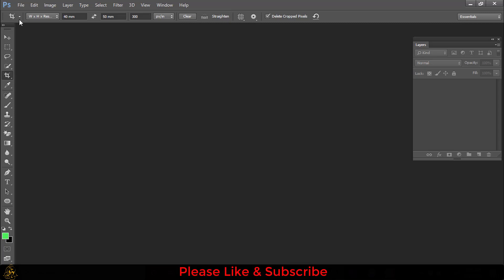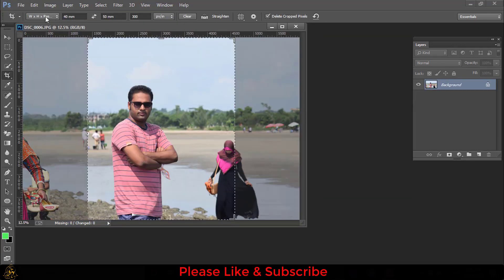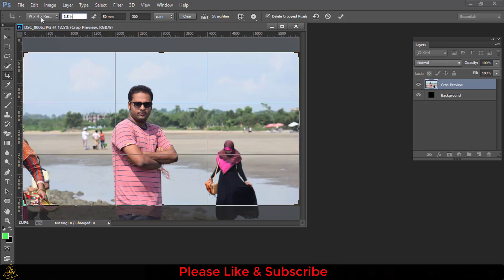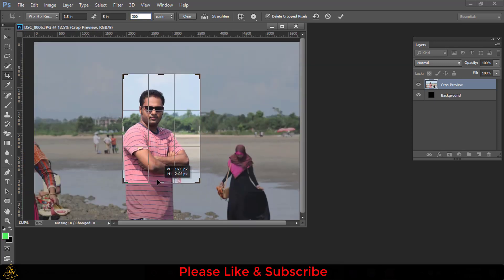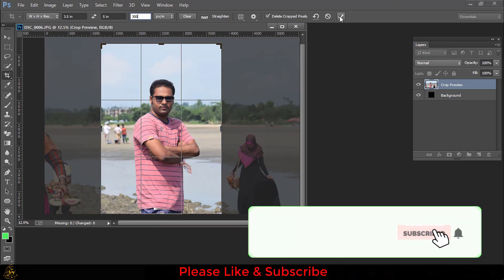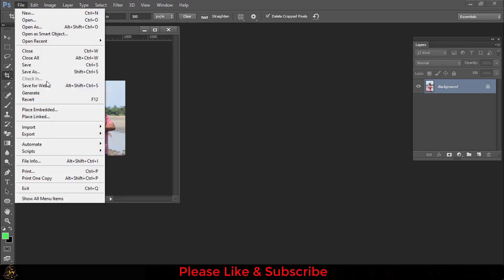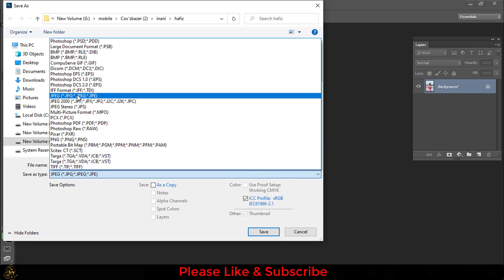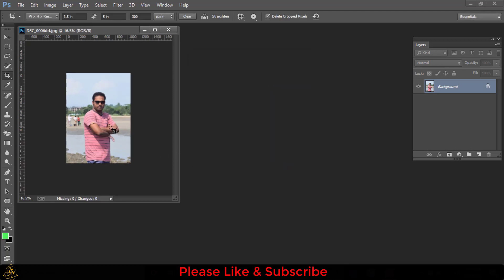How to make 3R size photo in Photoshop | Photoshop tutorial| English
How to make 3R size photo, how to make 3R size picture in photoshop, Photoshop tutorial, adobe photoshop tutorial:
In this video, you will learn how to make (3R,5R,6R,8R,8L,10R,10L,12R,12L,16R,16L,20R,20L) size photo.

Different photo size:
(01)  Stamp= (20mm/25mm)
(02) Passport= (40mm/50mm)
(03) 3R= 3.5 In To 5 In,
(04) 4R= 4 in to 6 in,
(05) 5R= 5 in to 7 in
(06) 6R= 6 in to 9 in
(07) 8R= 8 in to 10 in
(08) 8L= 8 in to 12 in
(09) 10R= 10 in to 12 in
(10) 10L= 10 in to 15 in
(11) 12R= 12 in to 16 in
(12) 12L= 12 in to 18 in
(13) 16R= 16 in to 20 in
(14) 16L= 16 in to 20 in
(15) 20R=20 in to 24 in
(16) 20L=20 in to 30 in

Other Videos of ThanksMaa.

This YouTube channel may use some copyrighted materials without the specific authorization of the owner but contents used here fall under the "Fair Use" as described in The Copyright Act 2000 Law No. 28 of the year 2000 of Bangladesh under Chapter 6, Section 36 and Chapter 13 Section 72.

Please avoid other methods of copying or duplicating the video, and help us support anti-piracy measures in any way you can.